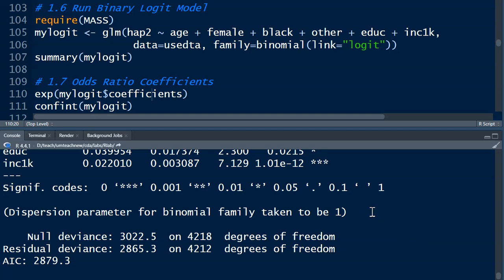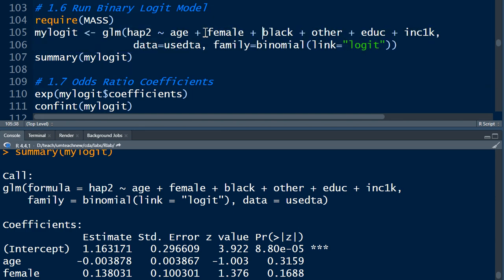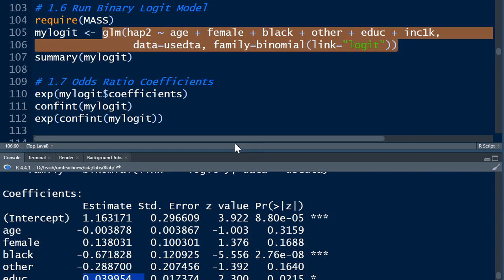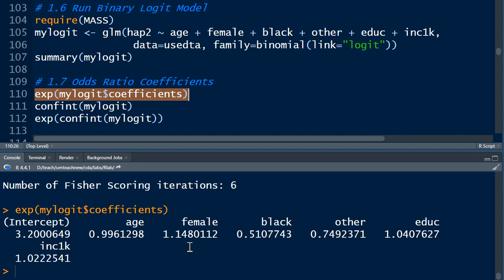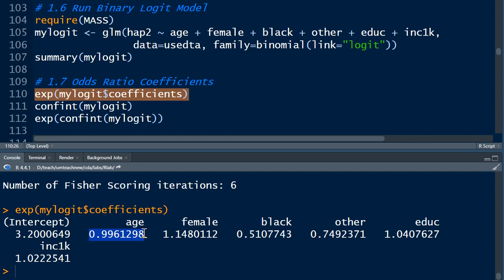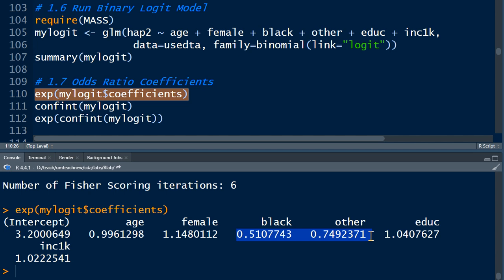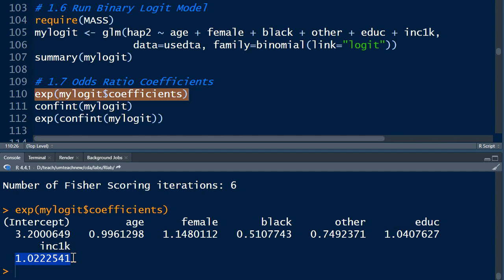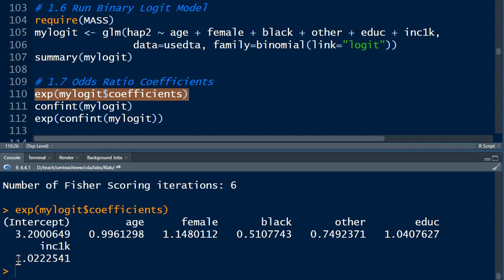R: Binary Regression Results Interpretation Using Odds Ratio Coef.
This short videos teaches how to interpret odds ratio coefficients yielded from binary logit regression